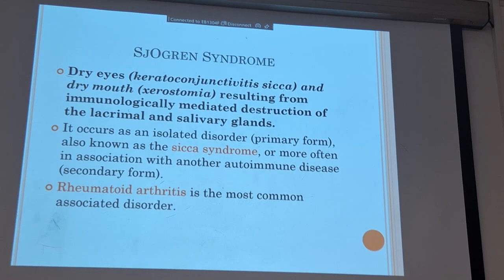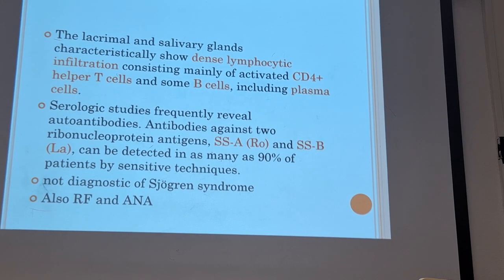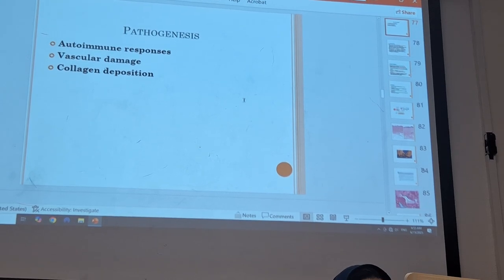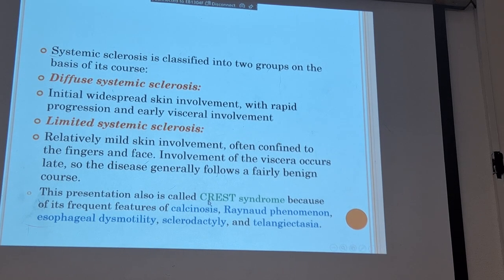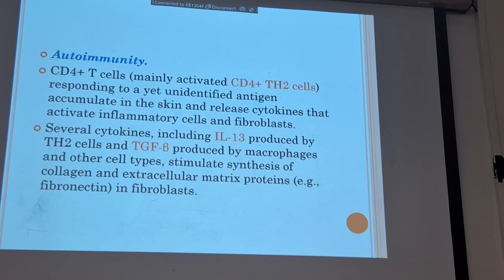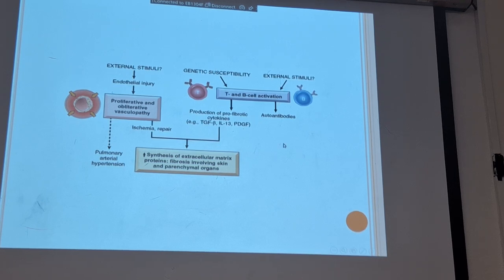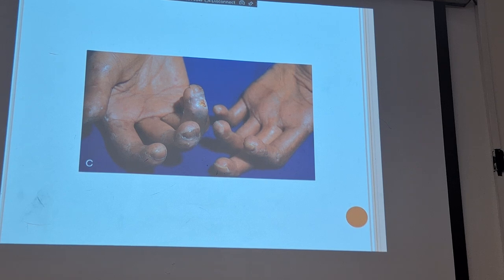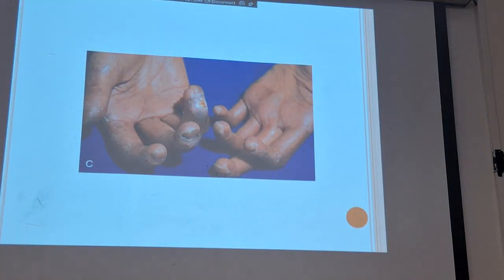Pathology || L - p2 - Diseases of Immunology